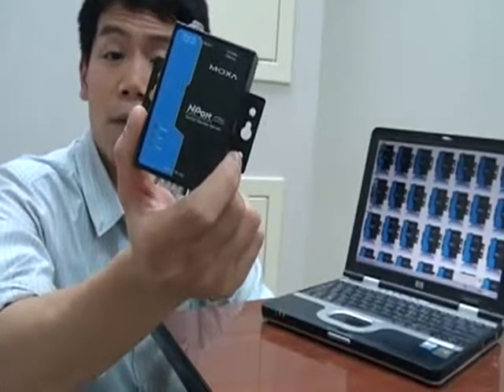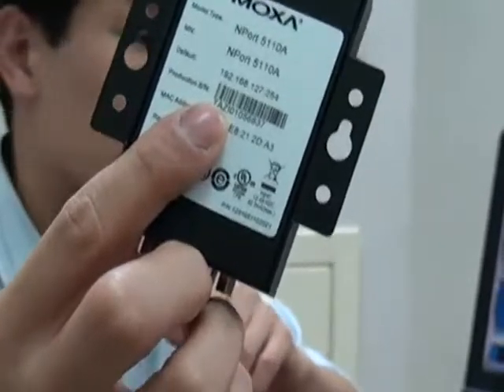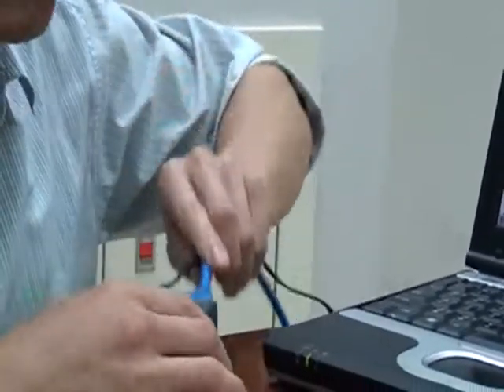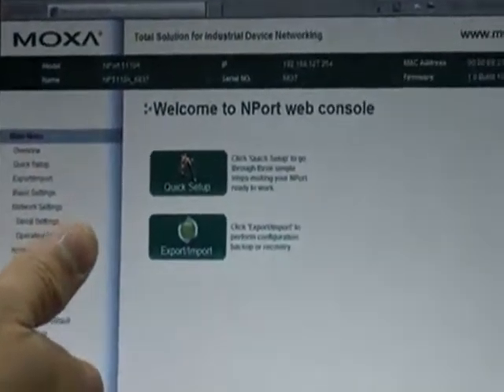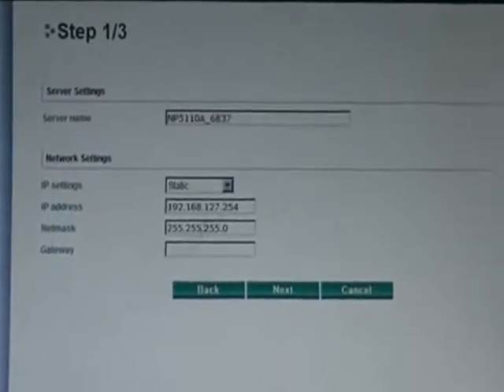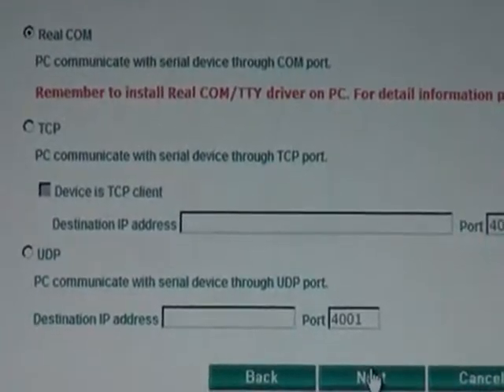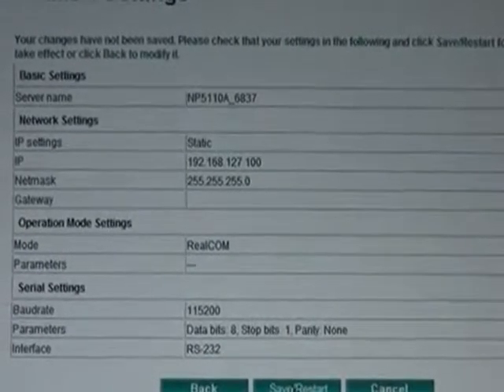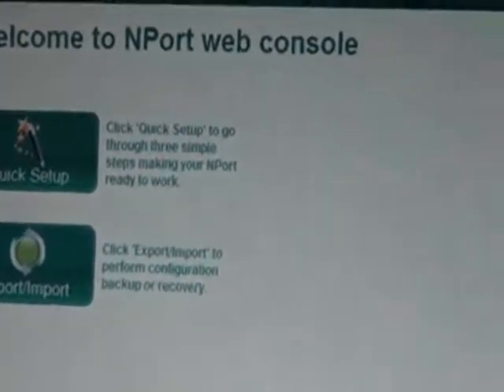V09 02 Device Servers Easier configuration with the setup wizard on the NPort A Series